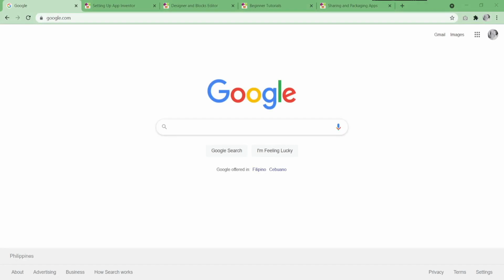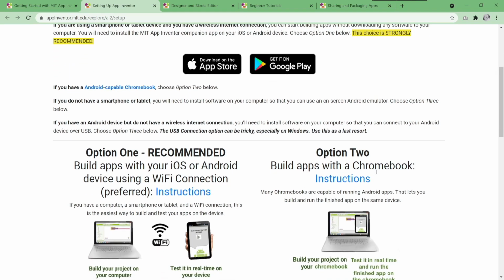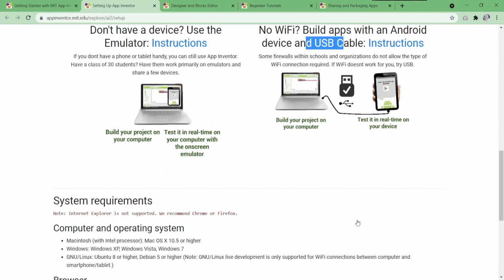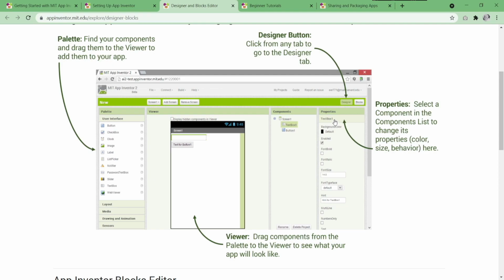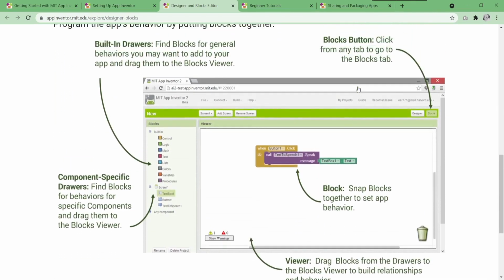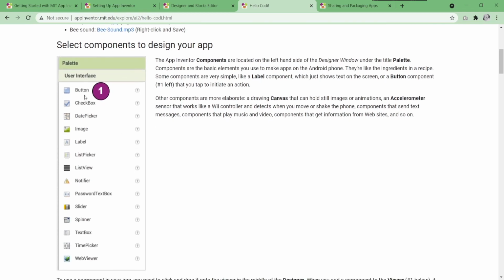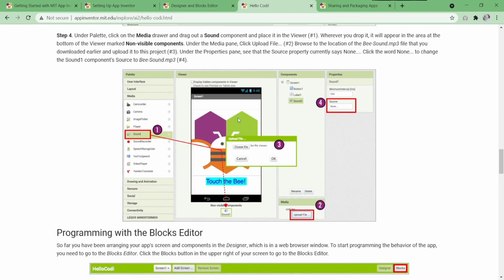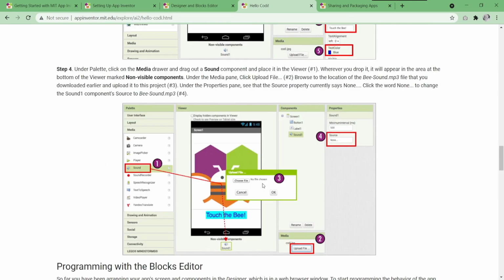App Inventor Intro and Simple Program Part I | chris_tutorial